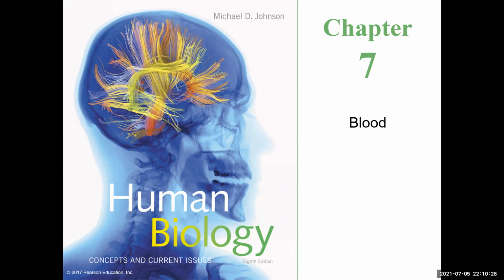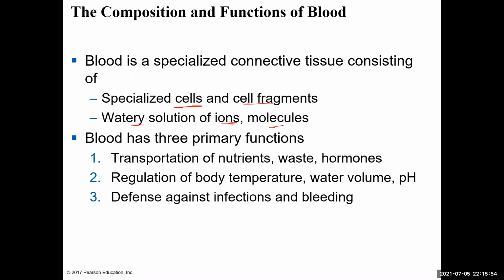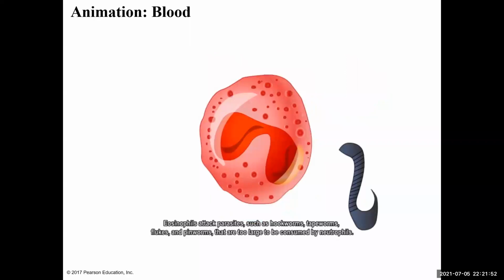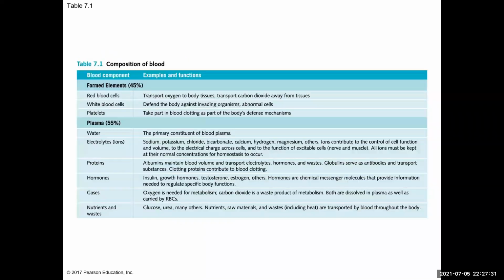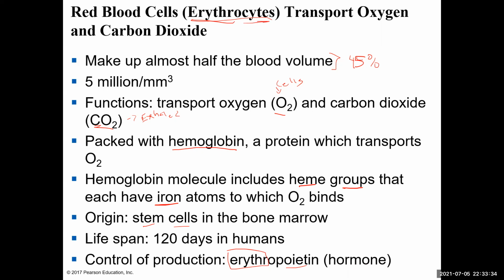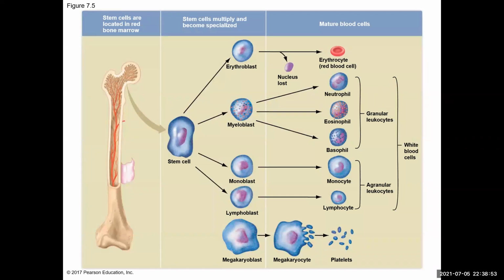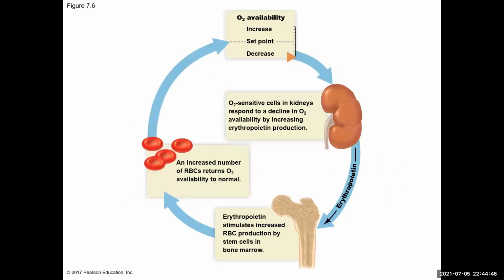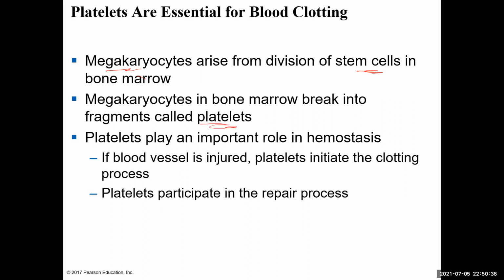Chapter 7: Blood Overview